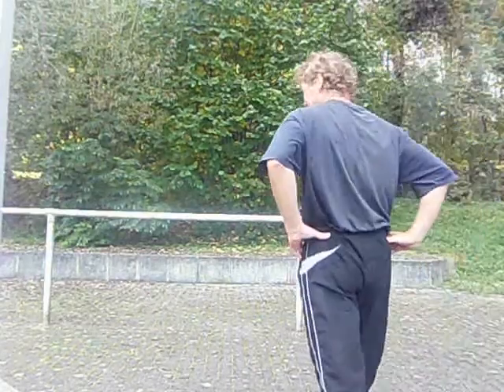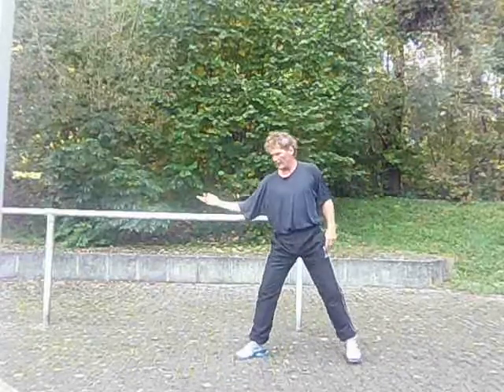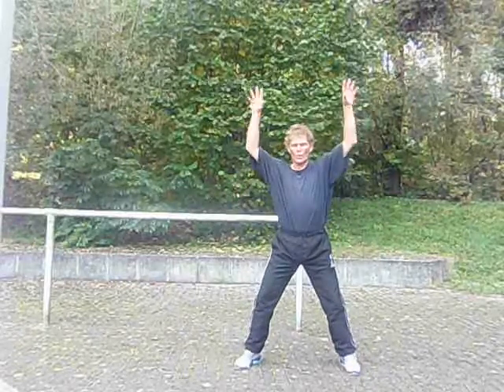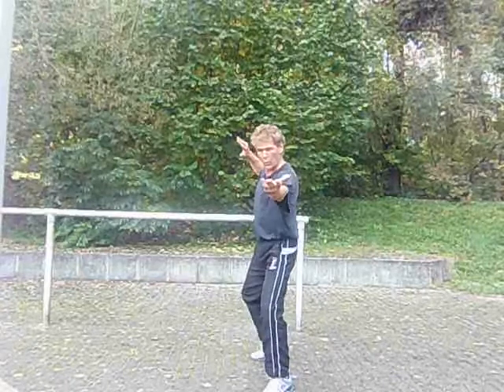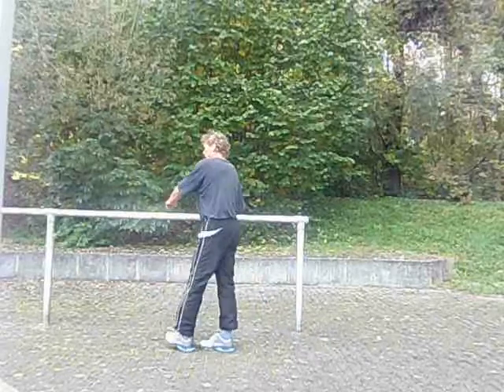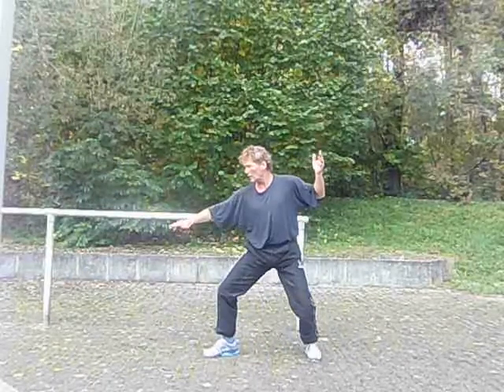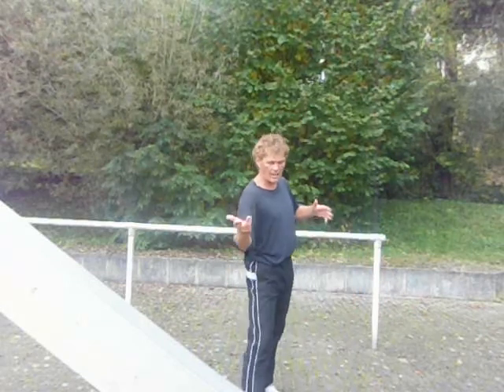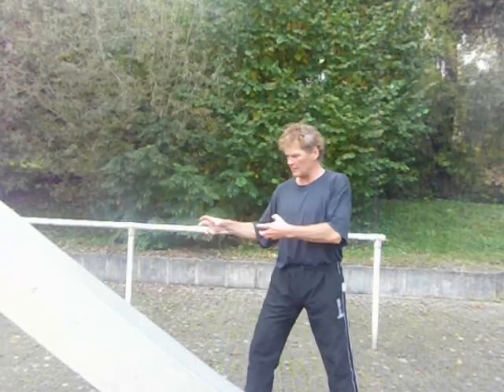Movement In Fencing - Coordination - Upright Spine Position - Dynamic Balance - Psychology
I used to be a professional foil fencer in my young years in Czech Republic (then Czechoslovakia) and was a close to the team of best fencers of the nation and regularly experienced duels with the Members of the Olympic Team...
Well then...Fencing is one of the best ways to learn coordination for young boys and girls , since arms and legs move differently and eye level should be kept even (moving like a cat after a pray)  . The whole action than finishes on a very delicate point of the foil... you have to be watchful and concentrated, fast, alert and you have to anticipate the movement of your opponent... you have to react quickly to keep save distance.. you have to decide for an attack ..and you have to keep to the rules of chivalry
 Similarly as conducting an orchestra or mountain climbing, you experience the ecstasy of emotions (it a fight after all) and must perform very delicate and exact movements.  I suggest here that this is one of the best ways to unite the Dionysian and Apollonian archetypes of a young character (especially in "wild" boys) . I suppose also that in this way " morals of chivalry" ,e.g. sense of honor, friendship, team membership,  avoidance of cheating or avoidance of using an dishonorable advantage in a fight and  the readiness to push the limits of one performance in decisive moments etc. are effectively trained. This would be roughly the achievement which Nietzsche describes as "having the morals in your blood".. and only then will they remain forever and you´ll really be a a modern "knight of honor". Moral lessons comprised of words and rules are mostly ineffective when addressed to  physiologically strong individuals in their young age. What counts is an example of a sports (or  a crafts teacher, or a farmer) teacher whom they admire to such an extent, that they are willing to exercise their young bodies vigorously for a long time .
And speaking as a physiotherapist, the upright position of the spine and dynamic balance of the whole body in motion  are trained in a superior way in fencing. We may also think about the upright position of the gentry in old  times (until the arrival of fire arms) . Without the correct position of the spine, the shoulder axis is not free to swing  and fencing becomes awkward.
So I recommend fencing to young boys above all.. as I experienced it from my 12th to 20th years of age. Also the specific relationship with the trainer is mentioned here, putting him into a  important position of a real friend and guide for the young. Remember that Socrates was a fencing instructor for Athenian youth... well and certainly it was the decadent non-fencing Athenian debating club that put him to undeserved death...